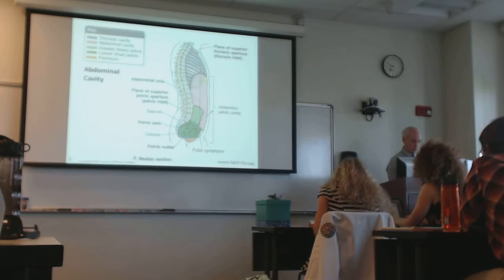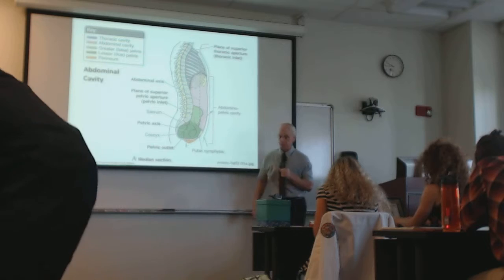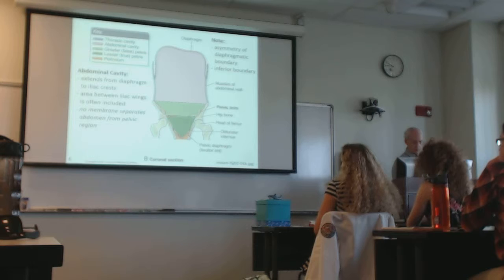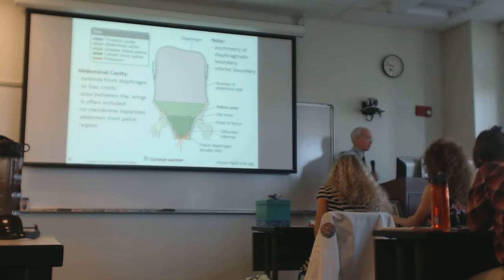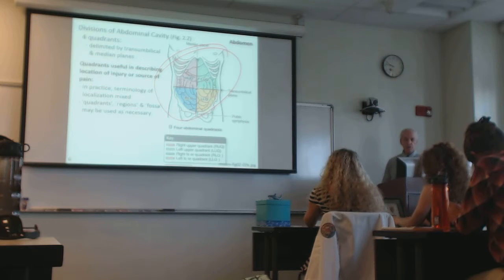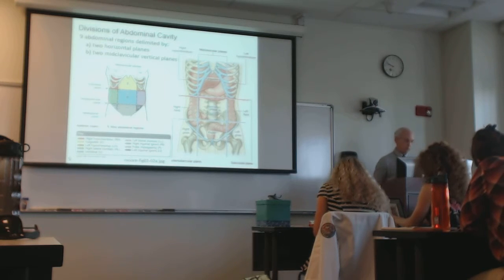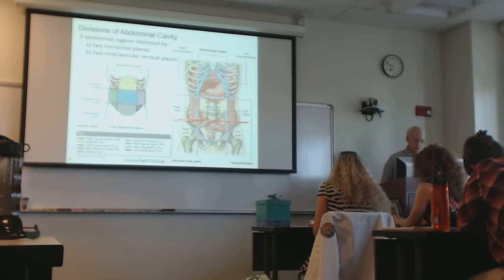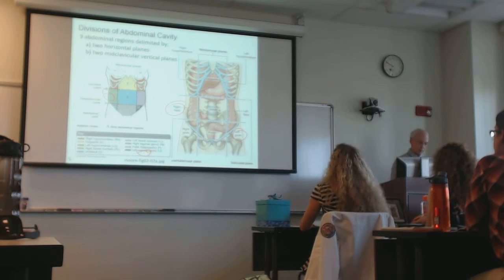Anatomy 7/23 part 3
Abdominal